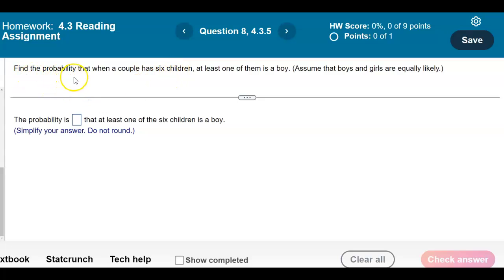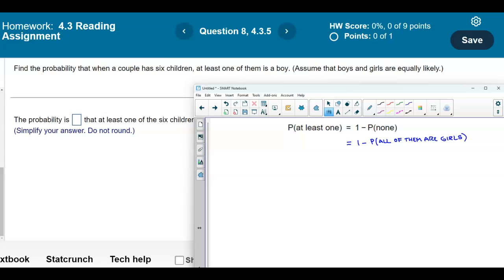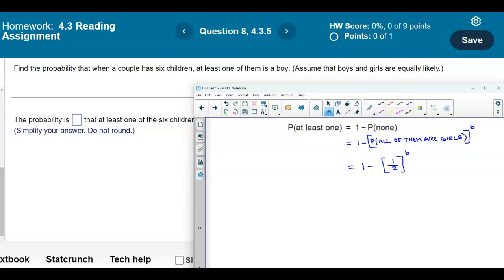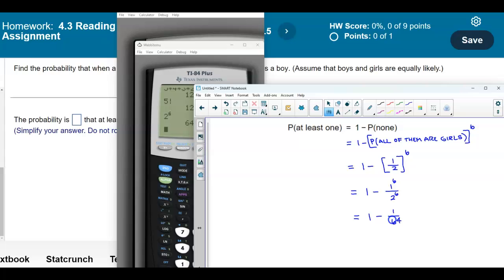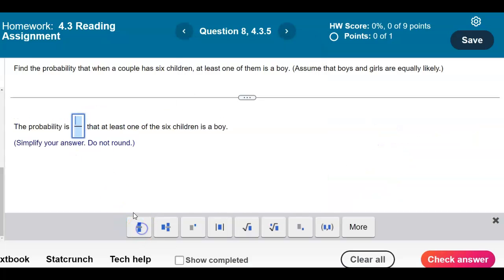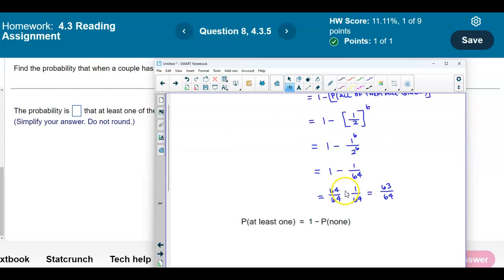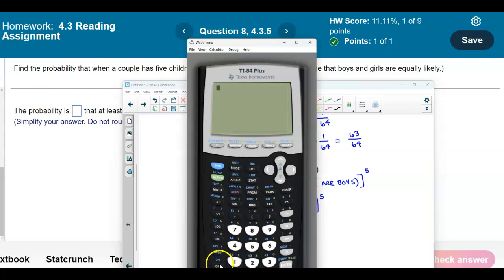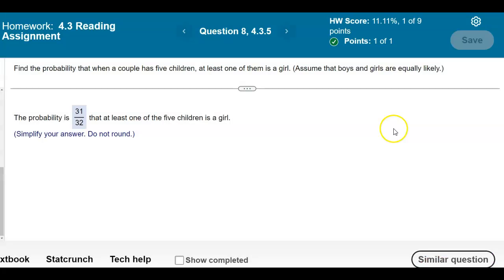Math 14 HW 4.3.5 Find probability: when a couple has six ​children, at least one of them is a boy.